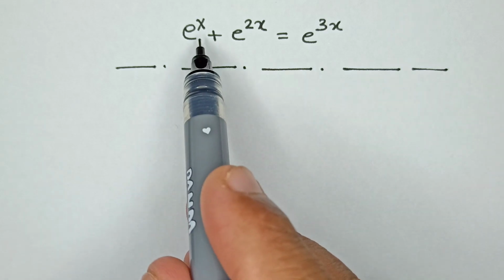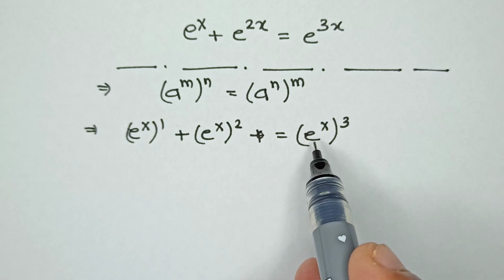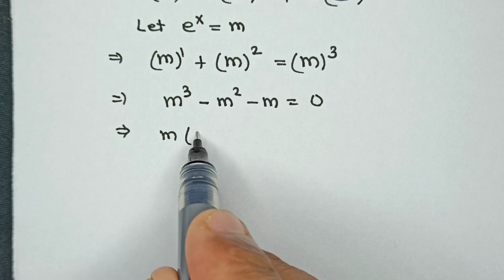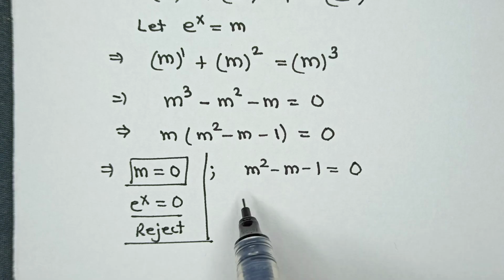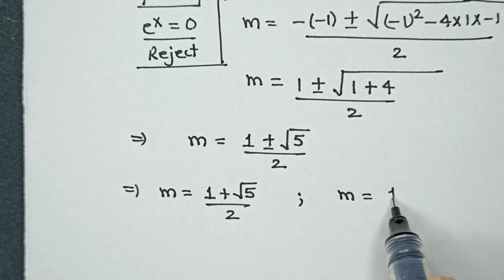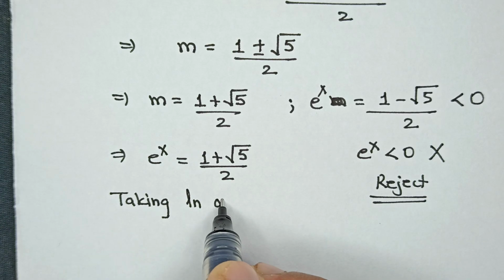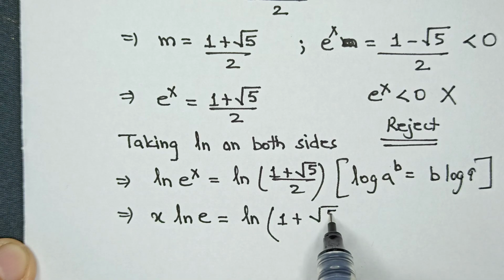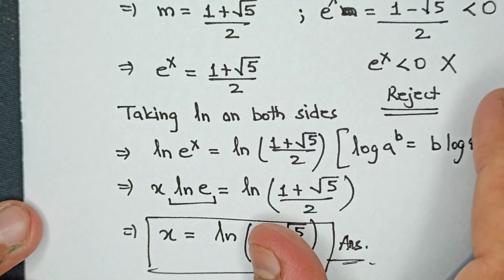Gaokao Olympiad Exponential problem